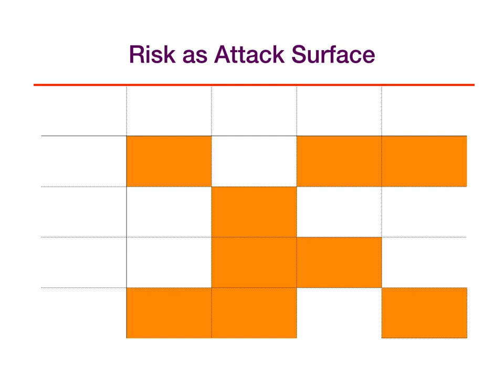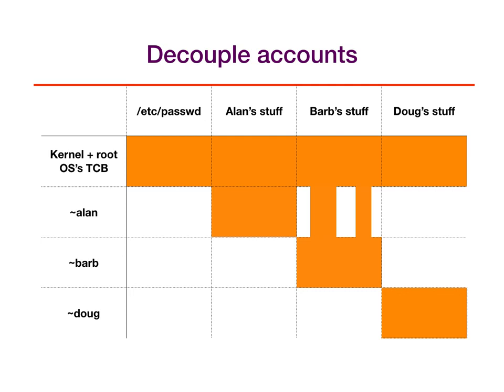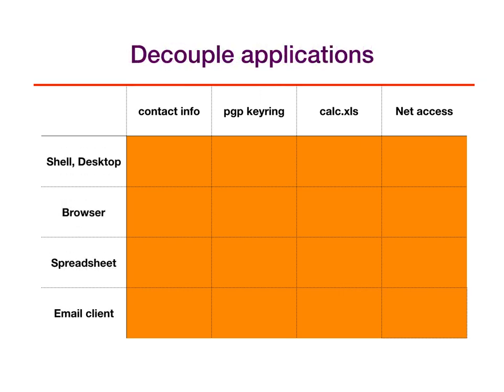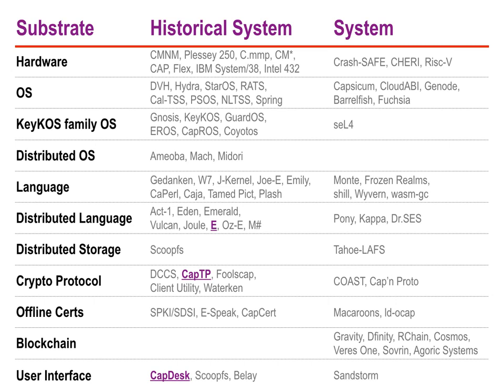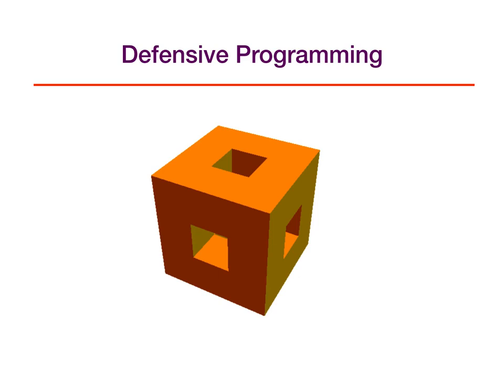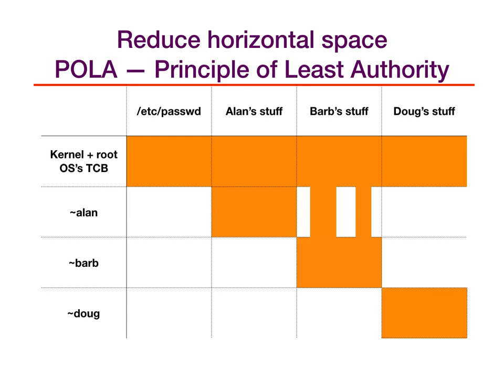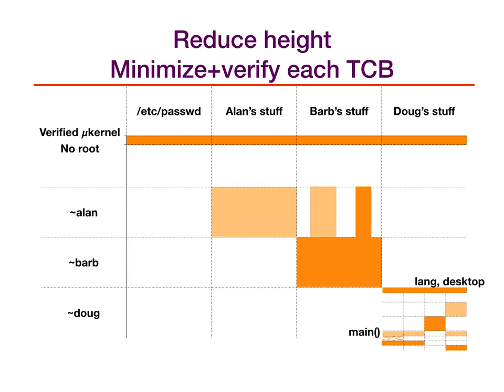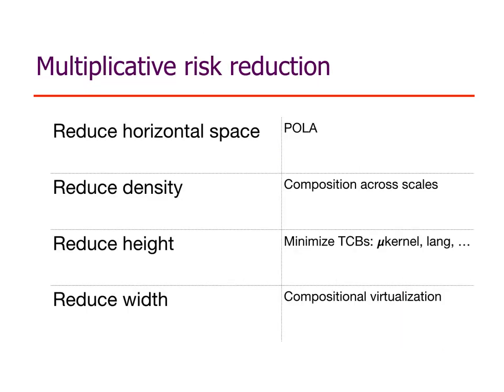Verify What? Navigating the Attack Surface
Enforcing the principle of least authority (POLA) at each level of abstraction "hollows out" the attack surface such that the expected risk of a breach is lessened. Expensive formal verification efforts can be narrowly focused on the remaining surface area.